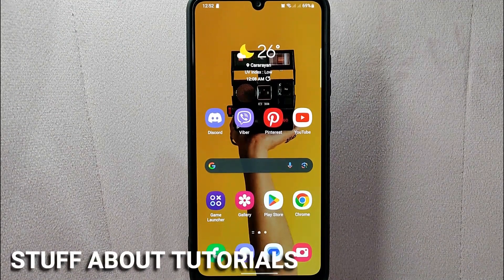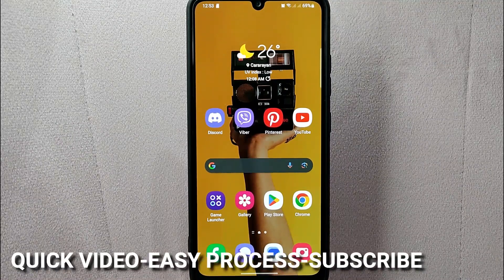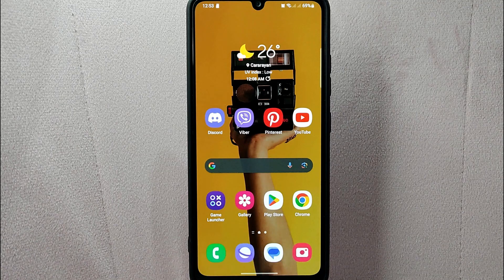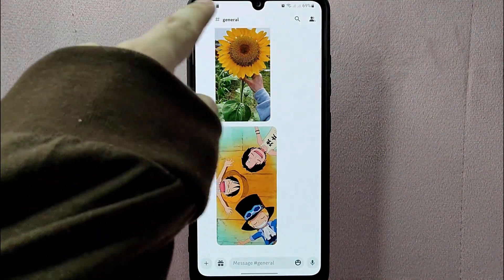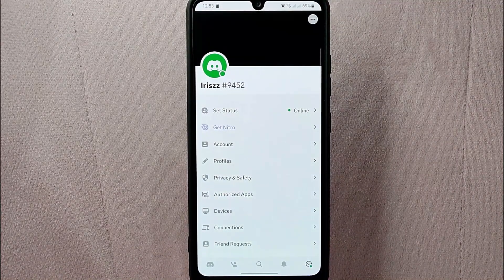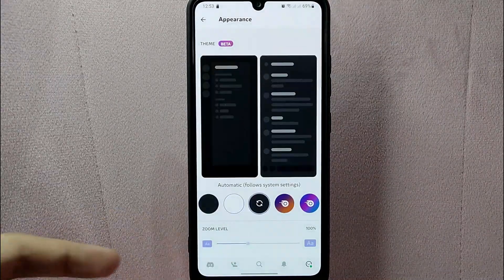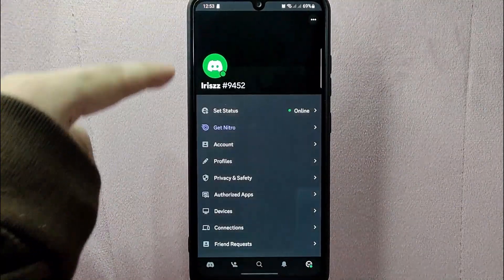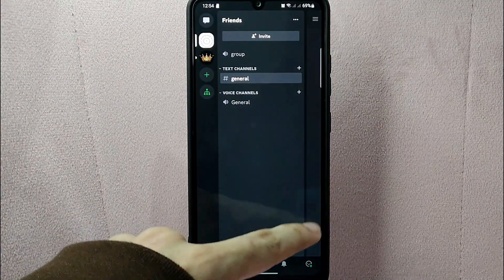✅ How To Turn On Dark Mode On Discord 🔴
About this tutorial:

Discord is a communication platform that allows users to create communities and engage in text, voice, and video conversations. It was initially designed for gamers but has since expanded to encompass various communities and interests.
Users can join or create servers on Discord, which are virtual spaces where people can gather and interact. Within servers, there are channels that serve as different discussion areas for specific topics or activities. Users can participate in text-based conversations in these channels, share media files, and use emojis and reactions to express themselves.
Get in touch!